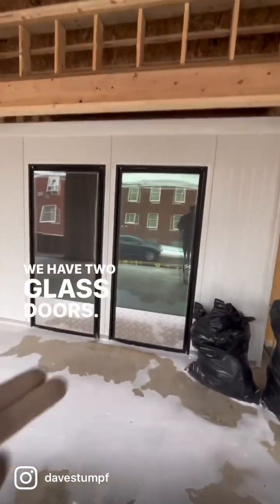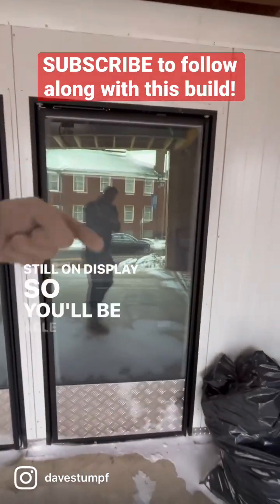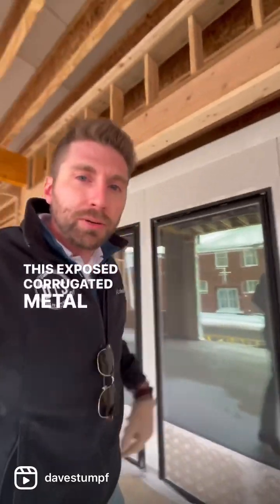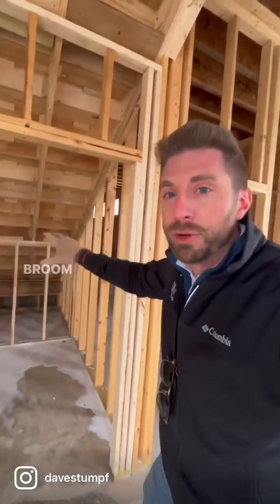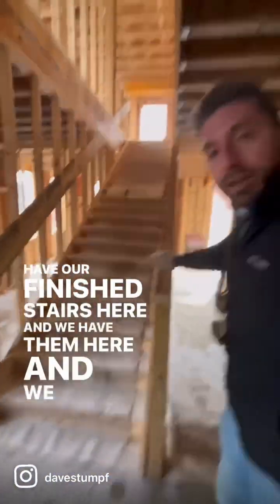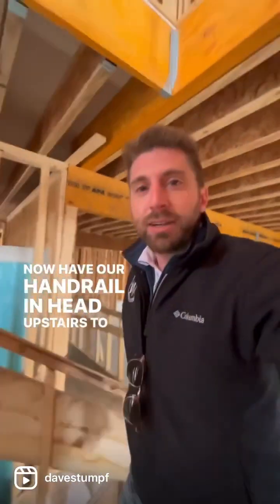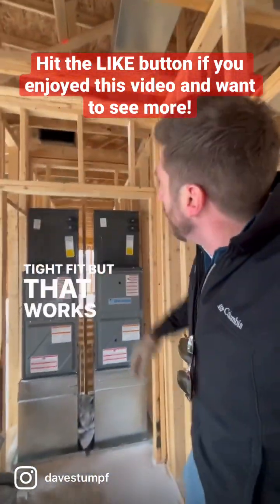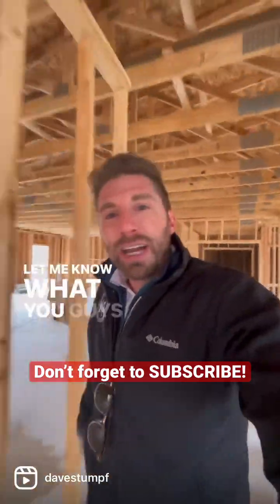How are Buildings Built p39: Framing Progress & Cold Storage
It’s a brutally cold day here at our project. -2° today, and the weatherman says that with the wind chill it feels like -25°. Too cold to work, and almost too cold to have a proper site visit, but I still wanted to share the progress our team has made so far.  Hopefully this weather breaks and the team can get back to work soon!

I would love to know what y’all think of the progress!

Civil Engineer: Red Swing Group
Client:
Contractor: Spanbauer Construction
MEP Engineers: Iams Consulting LLC
Structural Engineer: Capstone Structural Engineering & Consulting PC

3D Modeling Created With: @sketchup_official